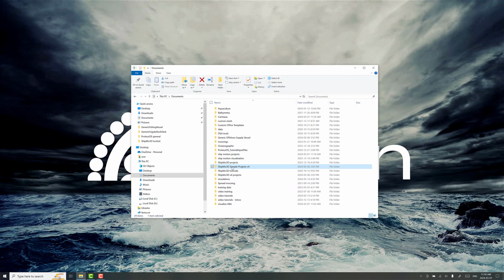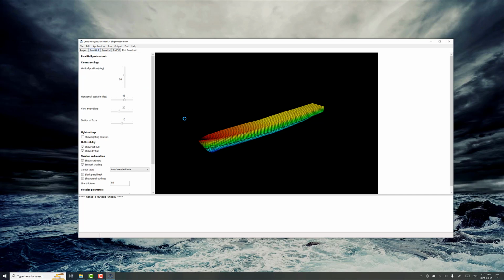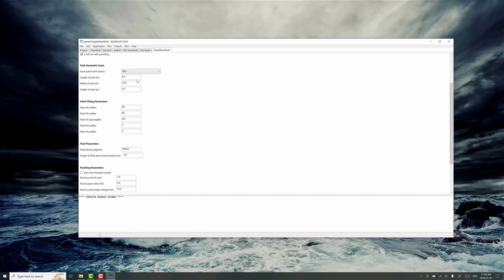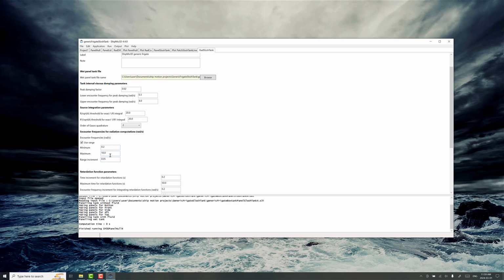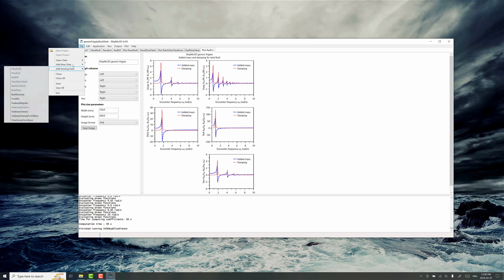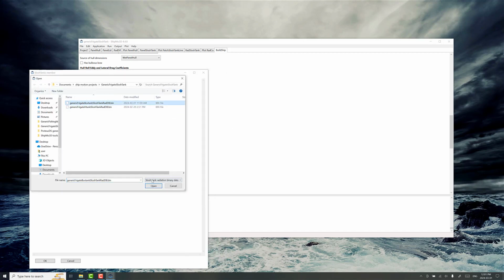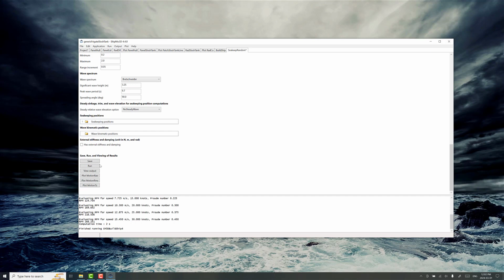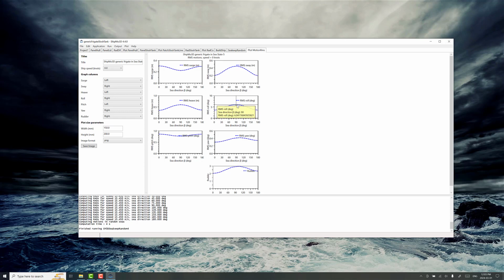how to set up and calculate the effect of an anti-roll slosh tank on ship motions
Shows how to configure a box-type anti-roll slosh tank, calculate the sloshing hydrodynamics, and add it to your vessel model. Shows a effect of improved ship motions with and without the anti-roll slosh tank in seakeeping calculations completed in an ocean wave spectrum

Recorded with the ProteusDS ShipMo3D toolset 4.4